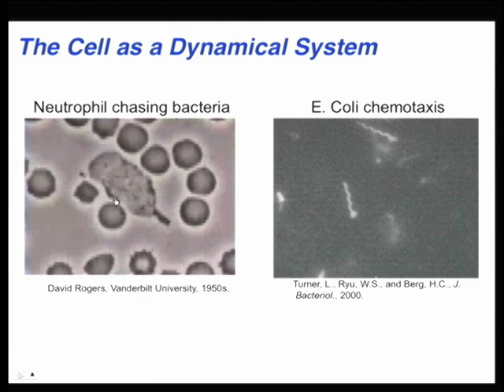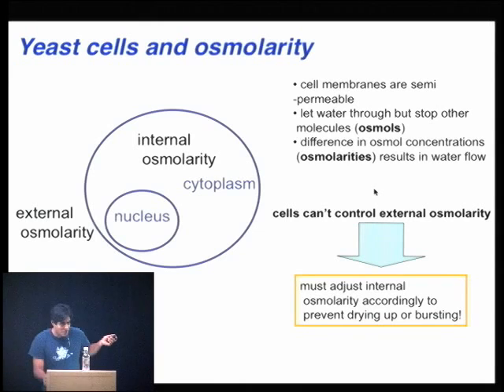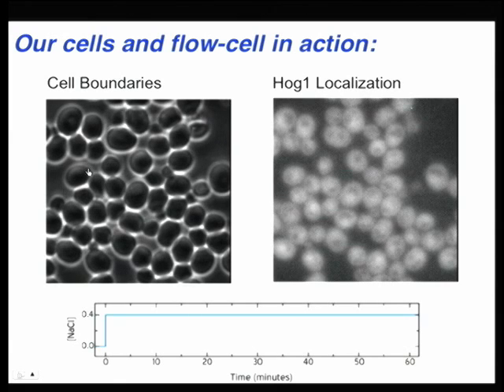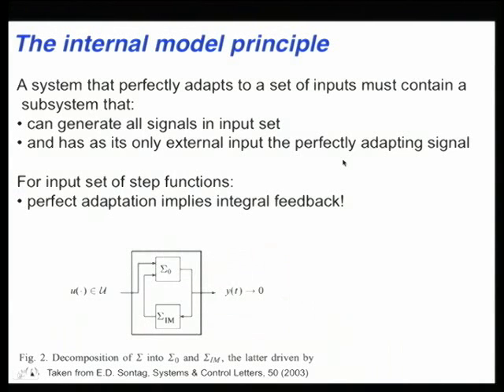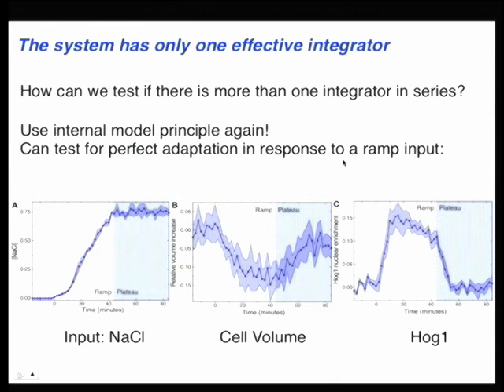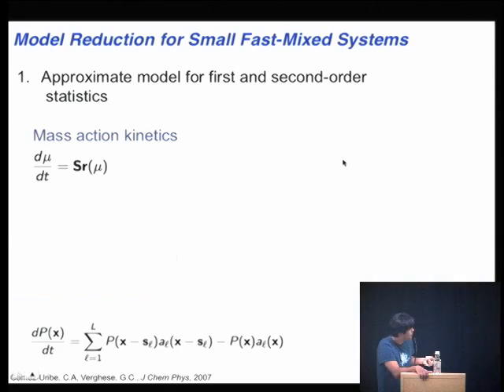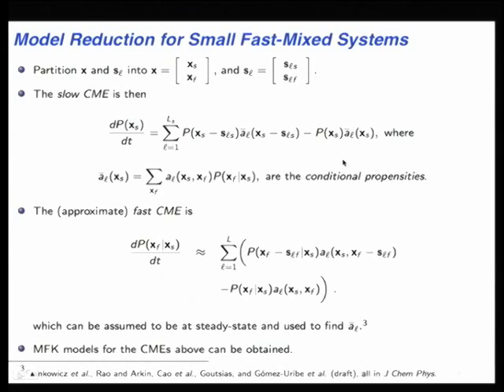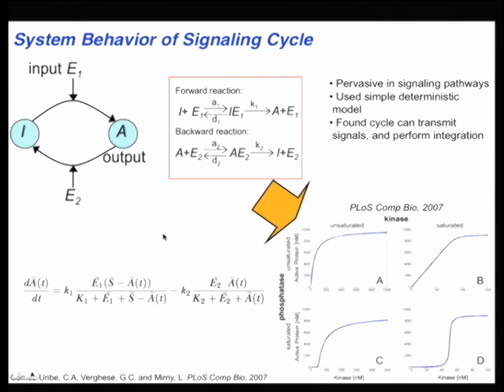Using Engineering Principles To Study and Manipulate Biologi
ABSTRACT

Using Engineering Principles To Study and Manipulate Biological Systems at the Cellular Level, presented by Carlos Gómez-Uribe

Biological cells sense information from their environment and respond to it in consistent ways, while robustly regulating many internal
variables. These feats are achieved by systems of chemical reactions (e.g., gene networks or signaling pathways) that are highly complex, typically involving non-linear dynamics, several regulation mechanisms or feedback loops, multiple time scales, and possibly stochastic and spatial effects. Engineering disciplines have developed a rich set of tools and frameworks to successfully study, model, and design similarly complex systems. These disciplines are thus potentially well suited to contribute to the study of biological systems. The first part of this talk will illustrate, through the specific example of the osmoregulation network in yeast, how systems engineering ideas can contribute to experimental studies of biological systems. The second part of the talk describes the pursuit of a framework for systematically constructing simple, yet accurate models of systems of chemical reactions. Such models need to incorporate stochastic and/or spatial effects when required, but should be simpler than the available models based on chemical master equations, which are often computationally demanding and analytically intractable. We will describe the progress made and potential future research directions.

Carlos A. Gómez-Uribe obtained a PhD in Medical Engineering at the Harvard-MIT Division of Health Sciences and Technology in 2008, and is currently an analyst in search evaluation. He holds a master degree in
Electrical Engineering and Computer Science (EECS), and undergraduate degrees in EECS and Mathematics, all from MIT. His research focused on applying systems theory and statistical tools to a range of problems, mostly in Biology.